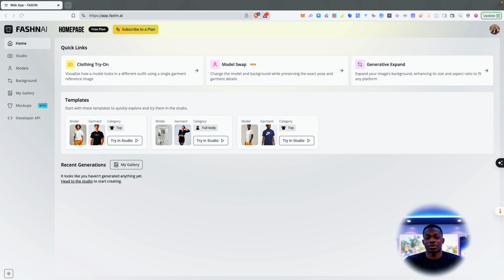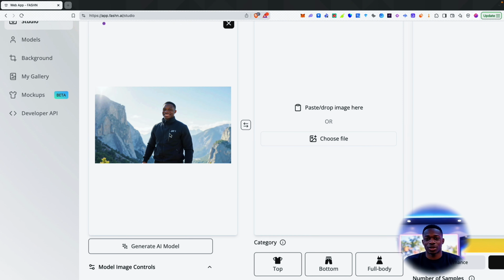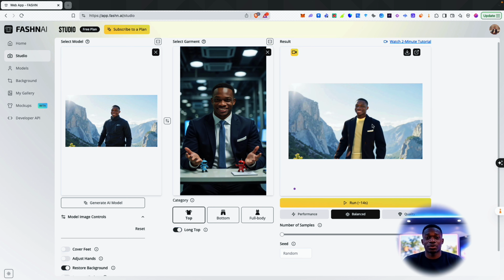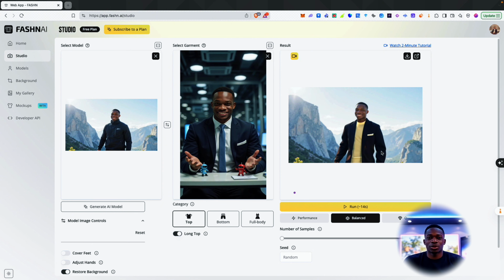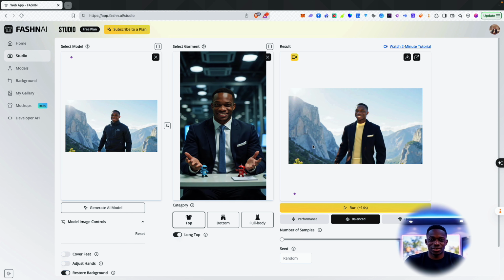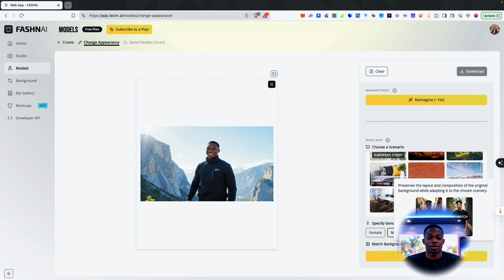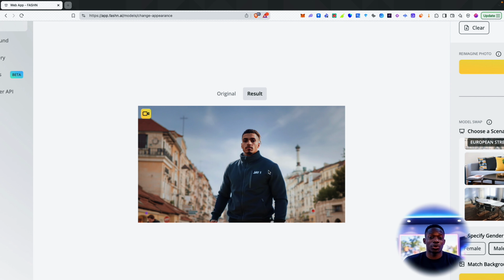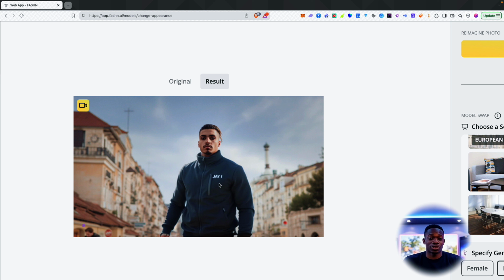FASHN AI: Revolutionising Fashion Photography with AI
In this video, I’ll introduce you to FASHN AI, a cutting-edge AI photography platform designed for fashion brands and creative professionals. With advanced virtual try-on and AI-powered image generation, FASHN AI is transforming the way fashion photoshoots are created!

🔑 What You’ll Discover in This Video:
✅ How FASHN AI enables virtual try-ons with high accuracy and realism
✅ Step-by-step guide to generating fashion campaign imagery without traditional photoshoots
✅ Tips for leveraging FASHN AI’s web app and API for seamless integration into your creative workflow

With FASHN AI, brands can create stunning visuals, customise fashion content, and maintain garment accuracy—all without the hassle of traditional shoots. The future of fashion photography is here! 📷

Revolutionise your fashion content—experience AI-powered fashion photography today! 🔥✨